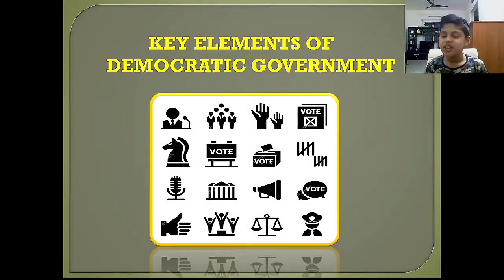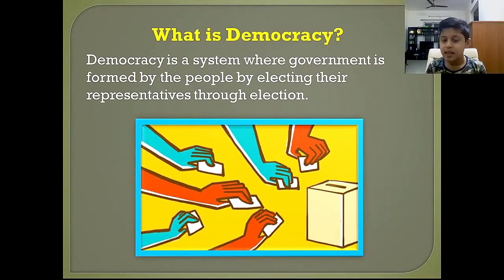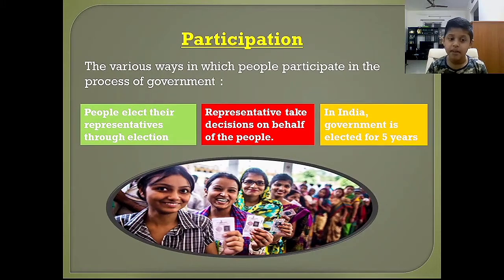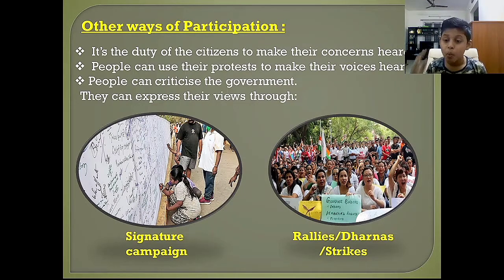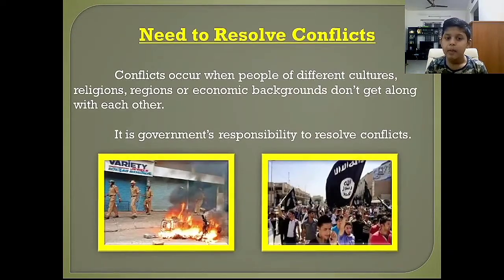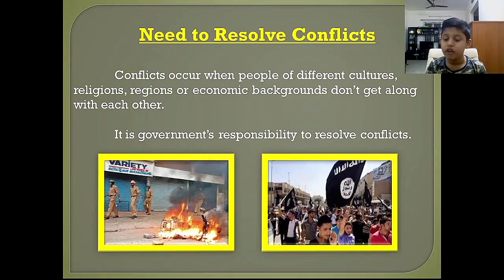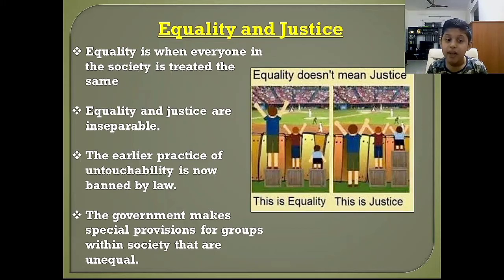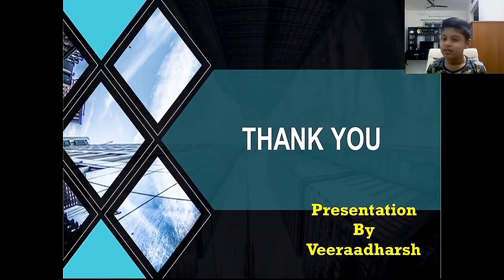Key elements of Government| Class 6| Social science|Democratic government| class 6 ppt |Veeraadharsh